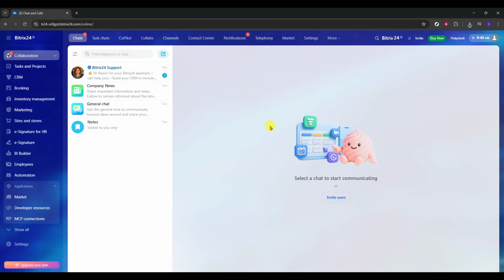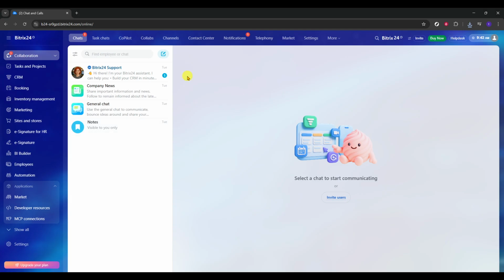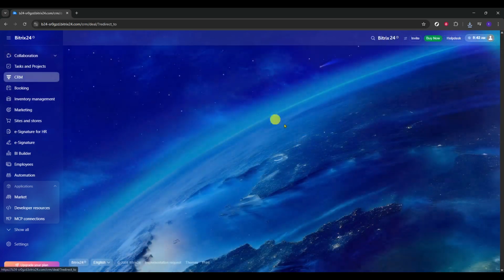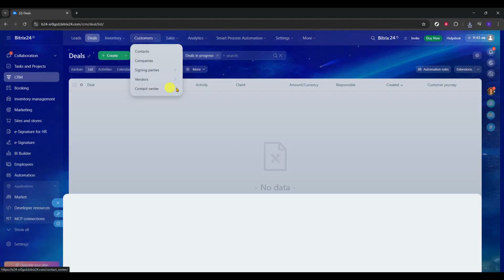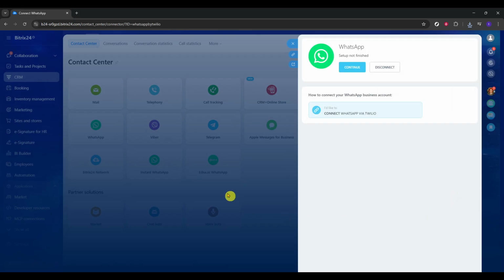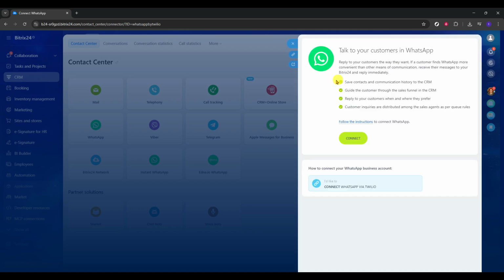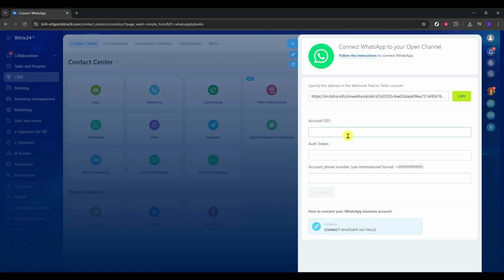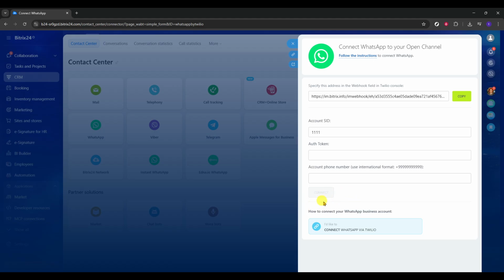How To Connect WhatsApp Business To Bitrix24 (2026) (Quick And Easy Guide)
Learn How To Connect WhatsApp Business To Bitrix24 in this quick and easy guide. This tutorial will show you step by step how to connect WhatsApp Business to Bitrix24 so you can manage customer chats directly inside your CRM.

You’ll learn how to set up messaging, connect your WhatsApp Business account, and respond to customers faster using Bitrix24.

By the end of this tutorial, you will have WhatsApp Business fully connected to Bitrix24 for smooth communication and better customer management.